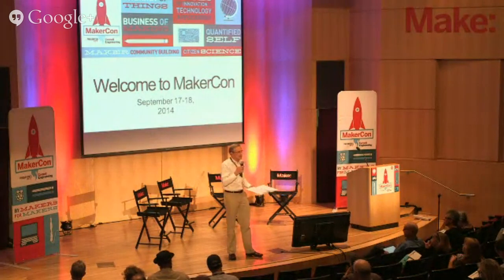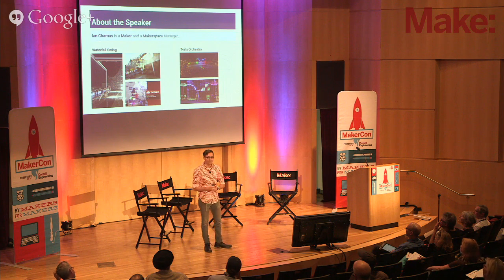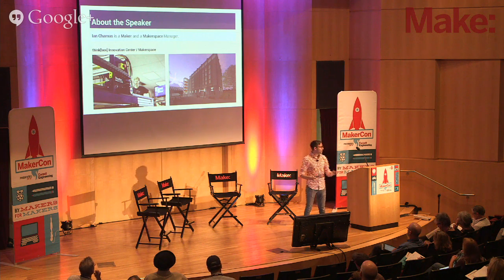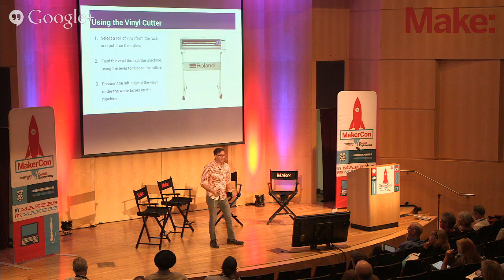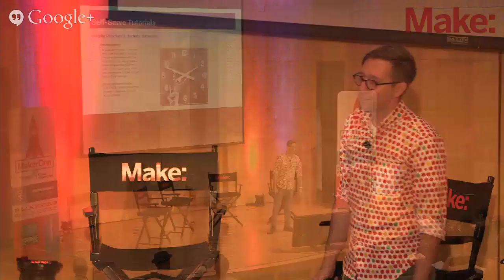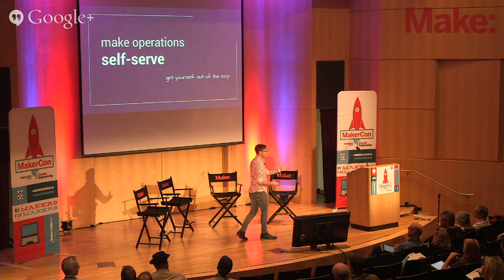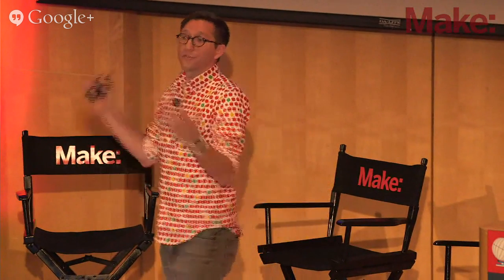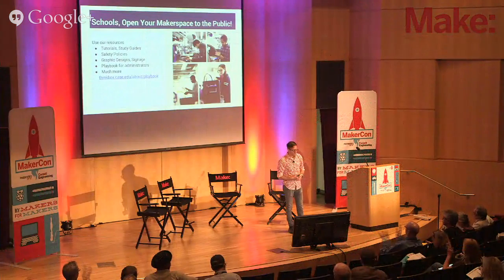MakerCon: Ian Charnas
Your Makerspace should run itself. Learn clever solutions for training, maintenance, inventory, safety, tours, and managing all those special requests you never anticipated.

The methods shared were created and refined at think[box], an innovation center at CWRU that’s free and open to the public. With an overwhelming 3000 visits each month and only 2 full time staff members and a team of student workers, efficiency is a necessity.
Ian Charnas currently manages think[box], a $30M makerspace at Case Western Reserve University. His personal work blends art and technology in creatively-themed exhibits and events, including the World's Largest Twin Musical Tesla Coils, a Magical Mustache Mirror, and a Waterfall Swingset. Mr. Charnas and his work have been featured on Wired.com and Wired Magazine, NPR online, Popular Mechanics, IEEE Spectrum, Boing-Boing, Make Magazine, PitchFork, and Hack-a-Day. He aims to inspire creativity and the belief that you can do anything.